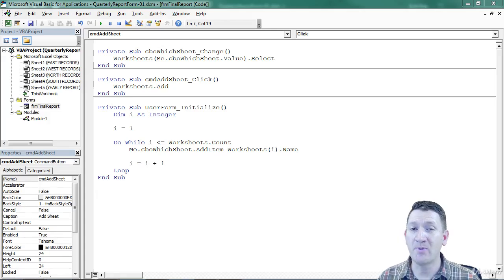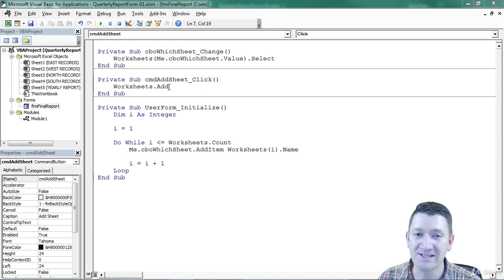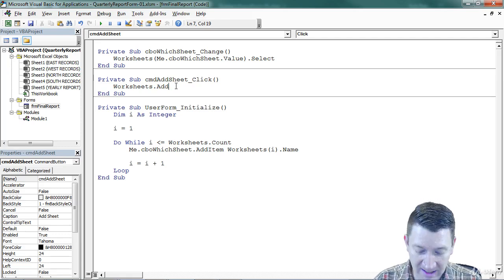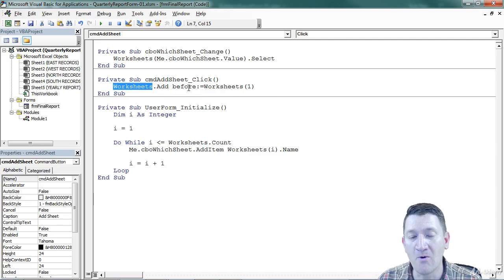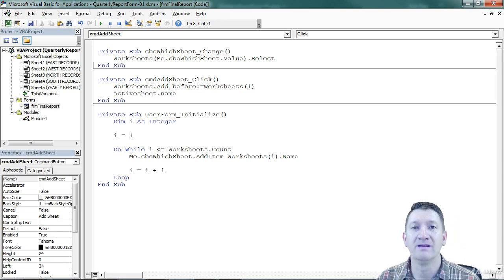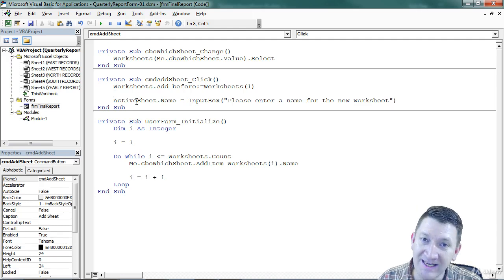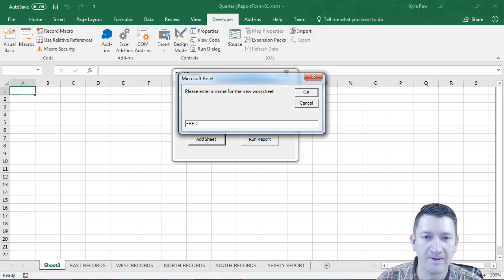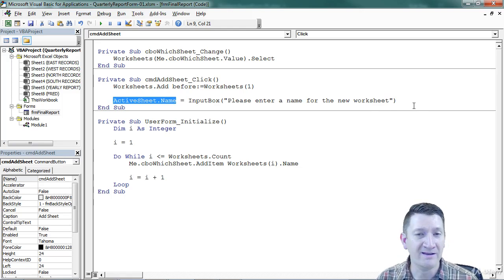Microsoft Excel Course - Change Worksheet Name | Part 195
In Part 195 of our Microsoft Excel course, learn how to dynamically change the worksheet name through VBA coding. This tutorial will guide you in setting up VBA code to rename worksheets based on user input, making your workbooks more organized and customizable. This is a key skill for automating workbook management and improving user interaction within Excel.